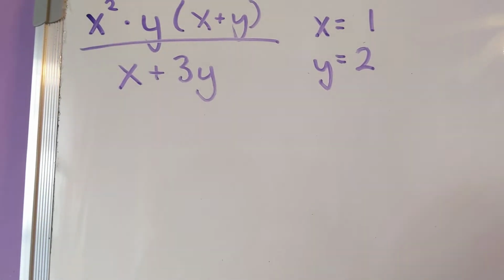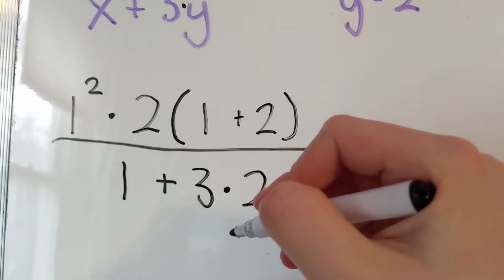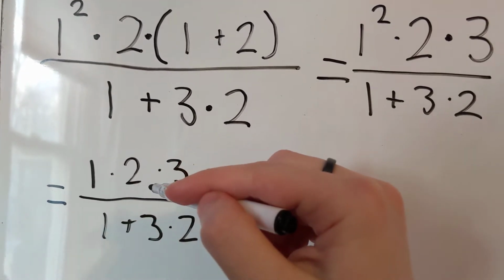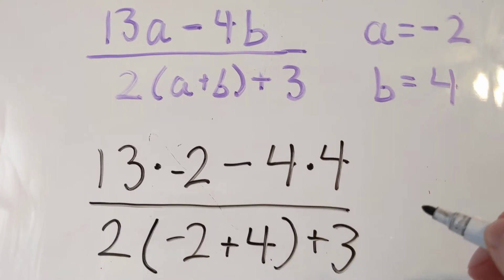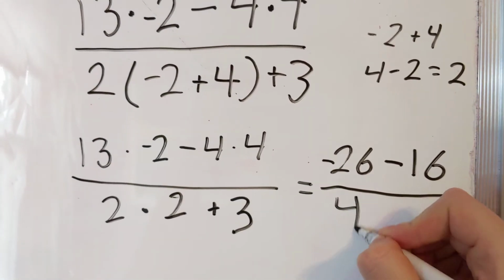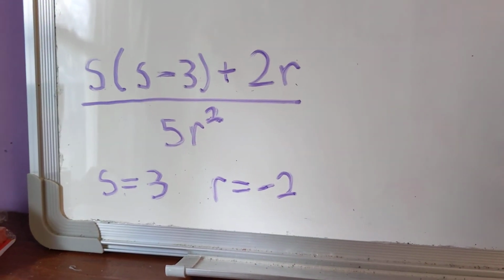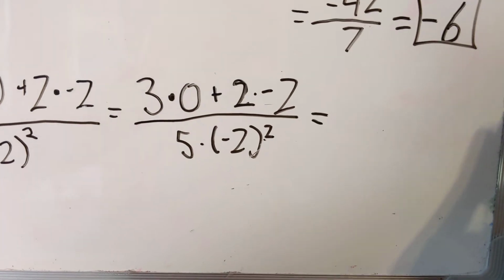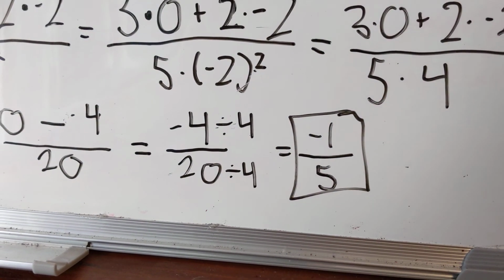Evaluating Algebraic Expressions